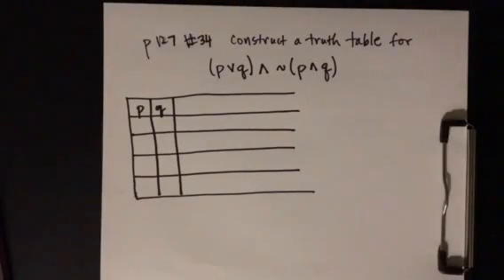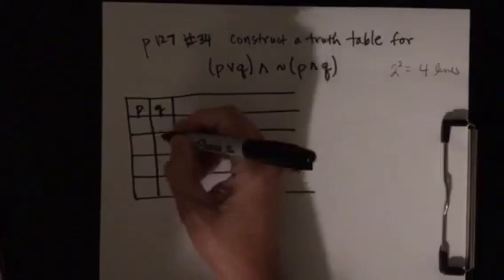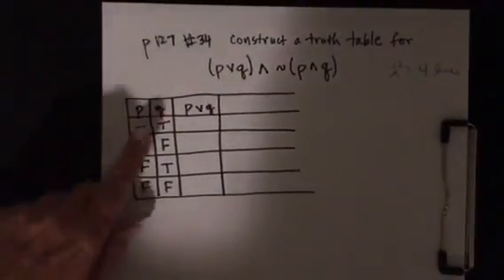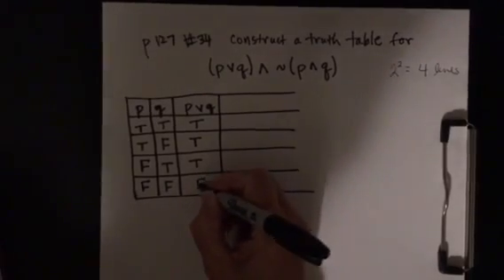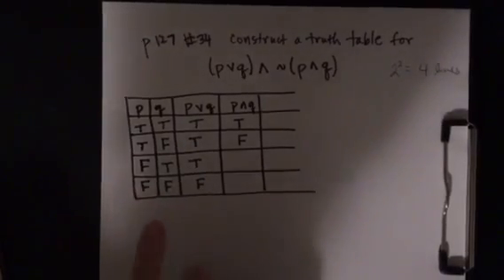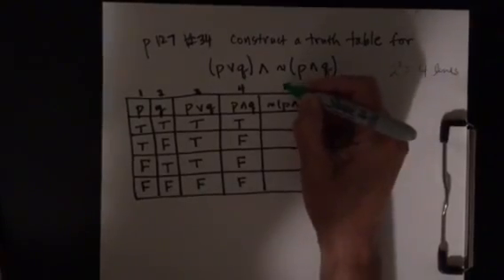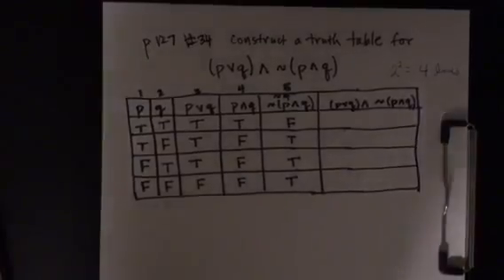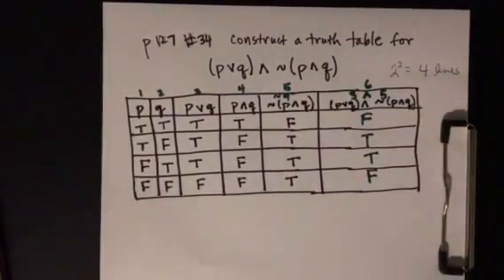Math 1100 Page 127 problem 34 Truth Tables